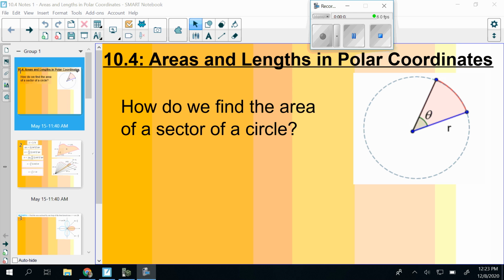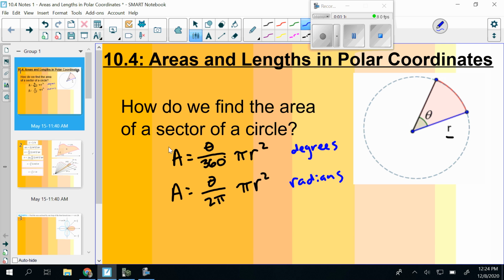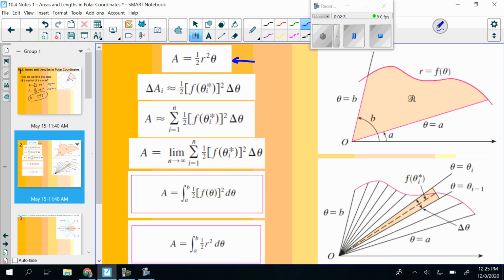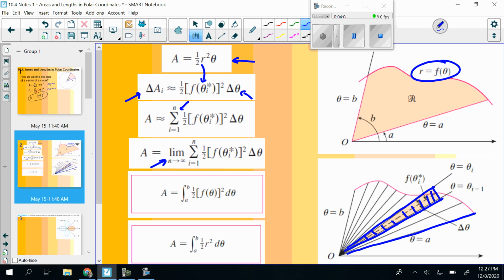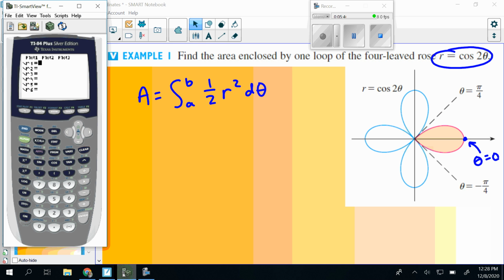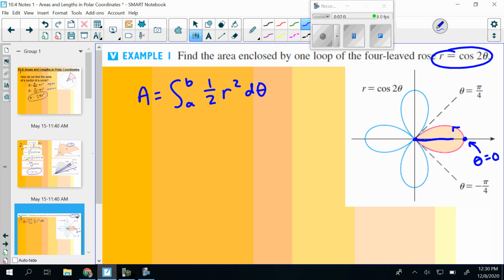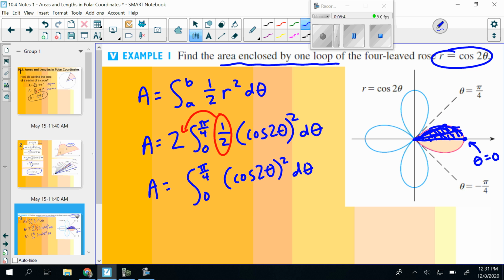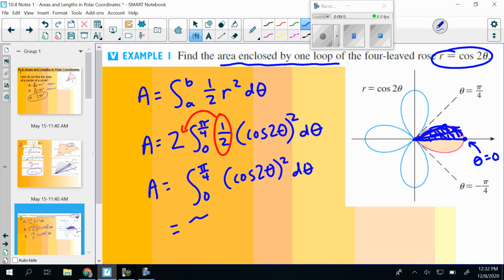Introduction to Area of Polar Curves